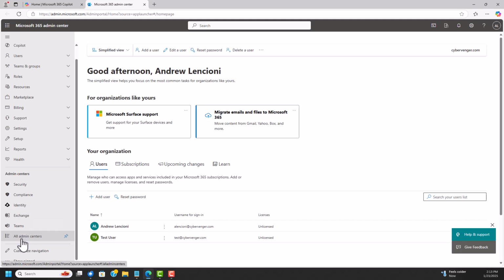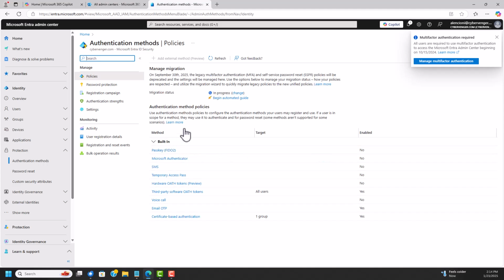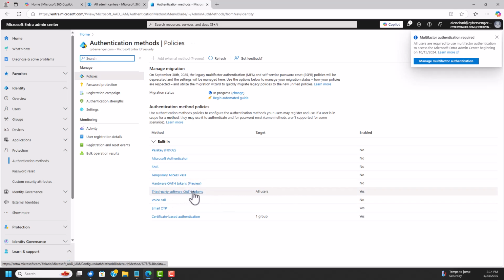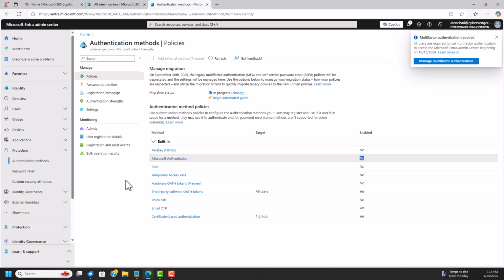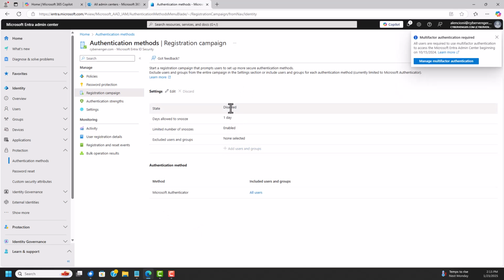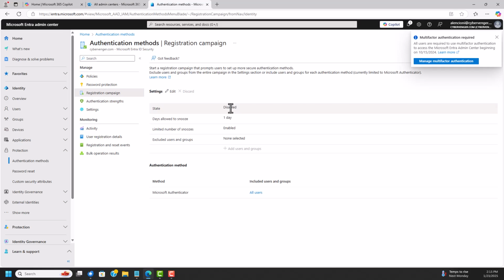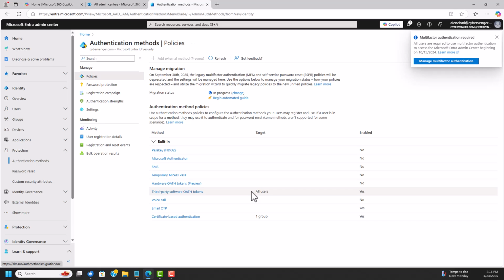🔐 Guide to Disabling Microsoft Authenticator and Exploring Alternatives 🔐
Are you considering switching from Microsoft Authenticator to another authentication method? Our latest video, "How to Disable Microsoft Authenticator: Choosing Alternative Authentication Options," provides a clear, step-by-step guide on how to disable Microsoft’s built-in authenticator and set up a different authentication service that meets your security needs.

🛡️ About This Video: Microsoft Authenticator is a widely used tool for two-factor authentication, enhancing security by verifying user identities with a second form of proof. However, if you prefer to use a different system—whether for features, usability, or compatibility reasons—this video will show you how to make the switch seamlessly.
💬 Join Our Discussion: Have you switched from Microsoft Authenticator to another app? What was your experience? Share your tips or ask questions in the comments section below.